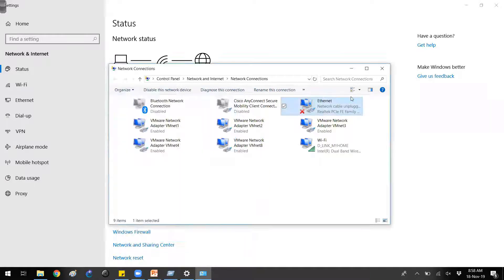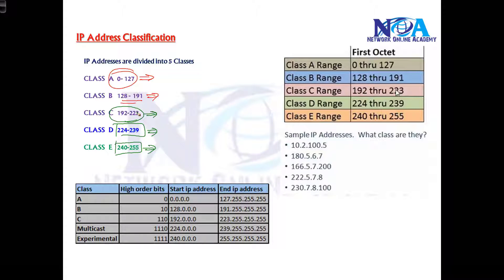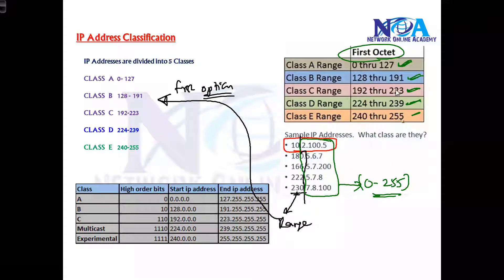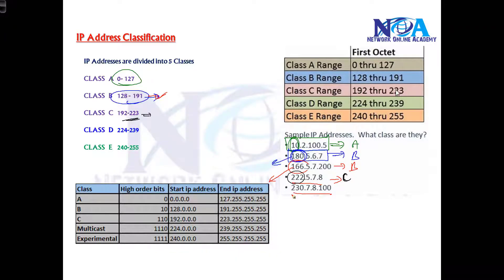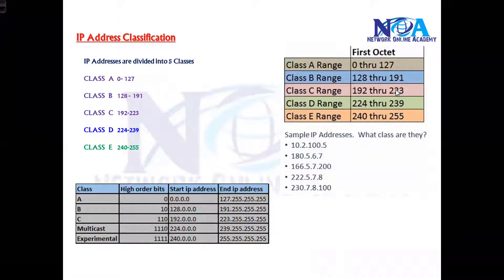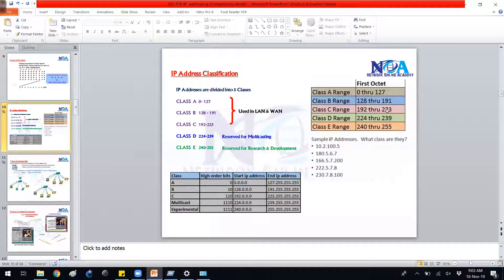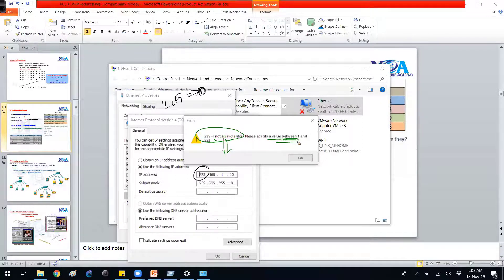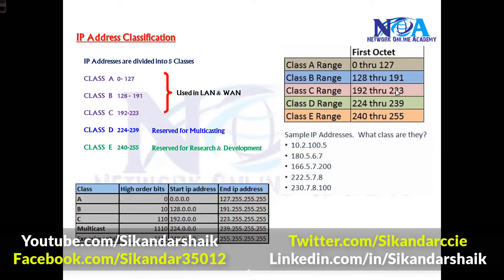006 IPv4 Address Classification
In this video, Sikandar Shaik explains IPv4 Address Classification in detail. You will learn about different IPv4 address classes (A, B, C, D, and E), their range, usage, and how they are utilized in networking. This session is crucial for anyone preparing for CCNA, CCNP, or networking certifications.

📌 Topics Covered:
✔ IPv4 Address Classes (A, B, C, D, E)
✔ Address Range and Default Subnet Masks
✔ Public vs. Private IP Addresses
✔ Reserved and Special IP Address Ranges
✔ Practical Examples and Network Design Considerations